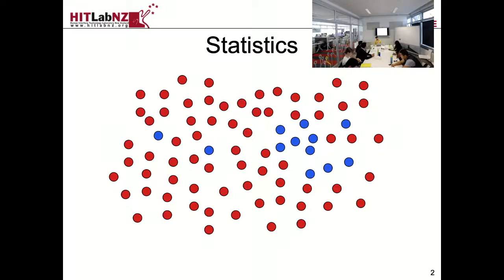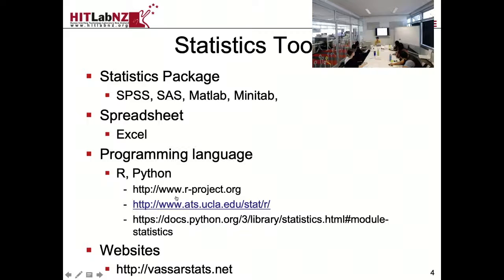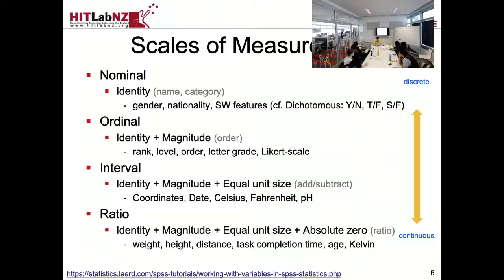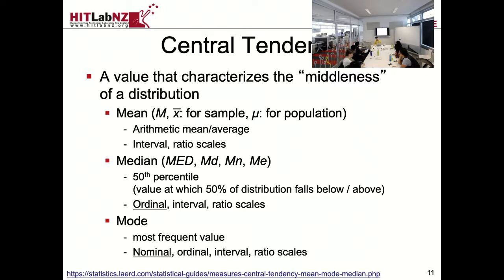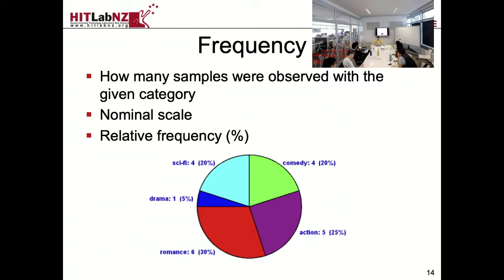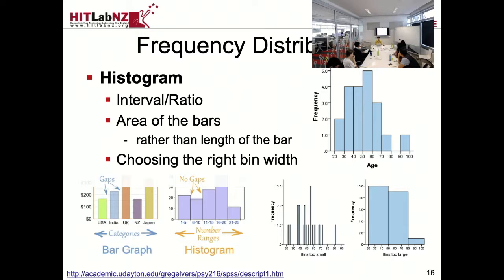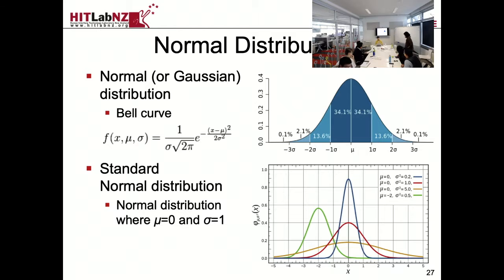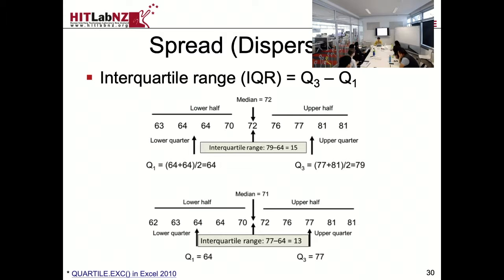statistics part 1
Sungchul